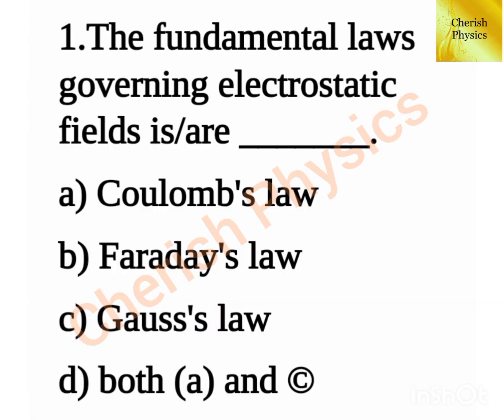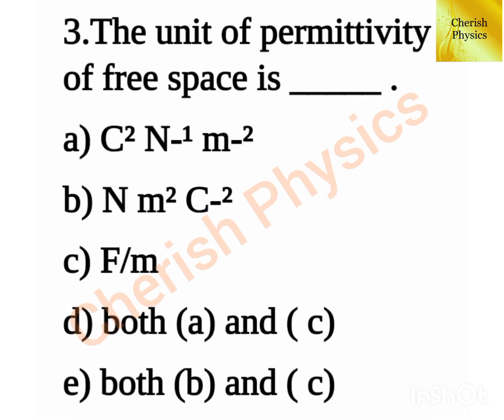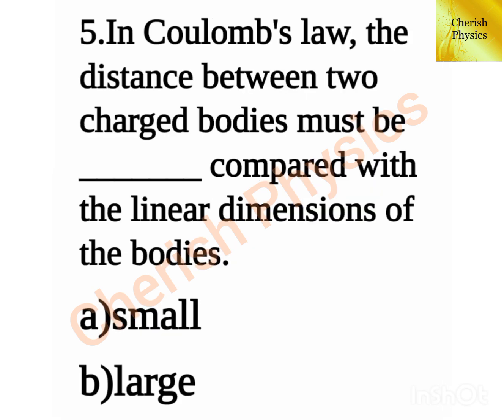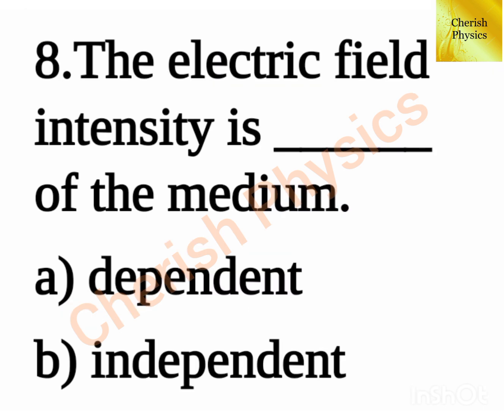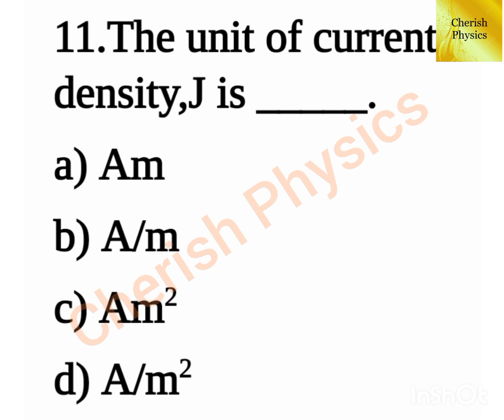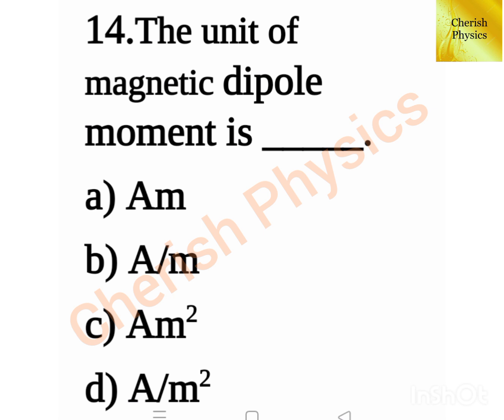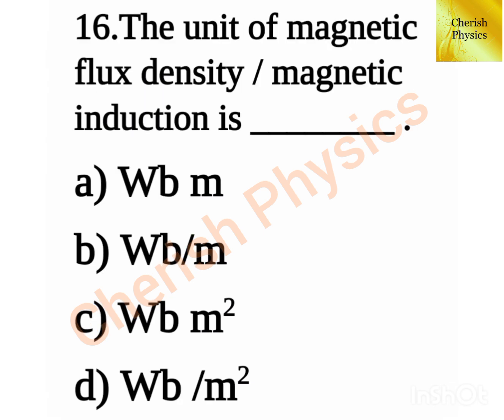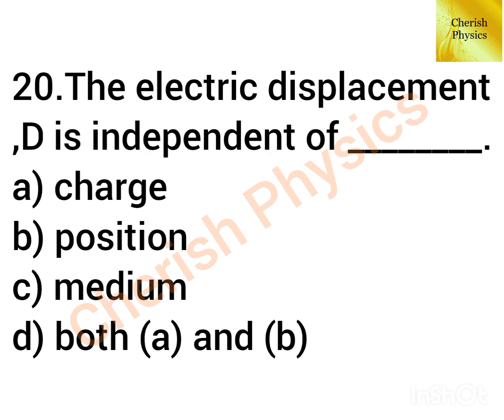💥PG TRB PHYSICS 2024-2025 💥UNIT-3 ELECTROMAGNETIC THEORY💥 IMPORTANT MCQ'S 💥 Part - 3